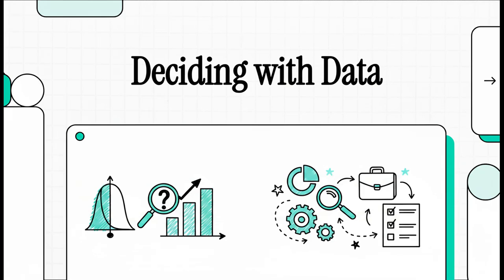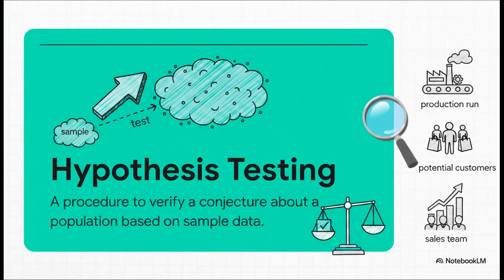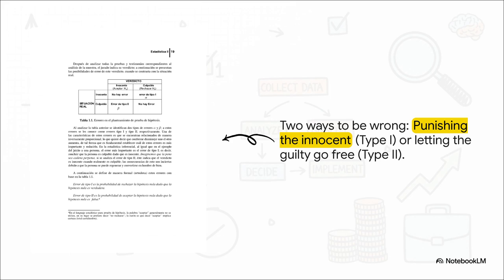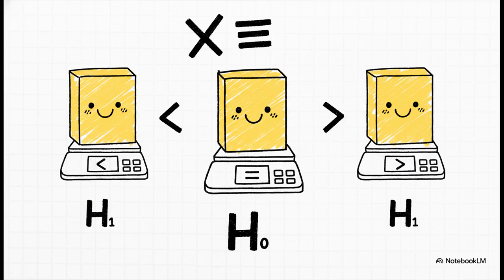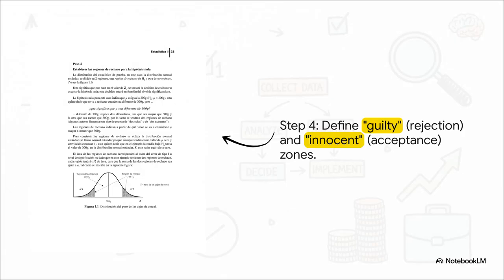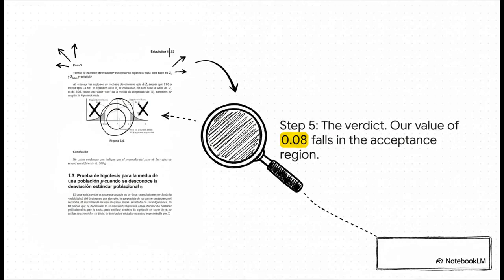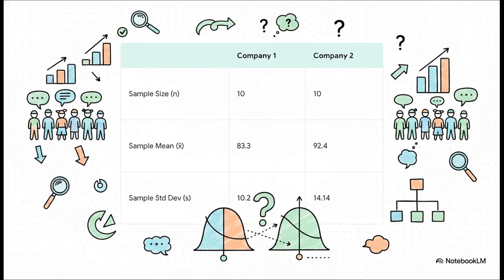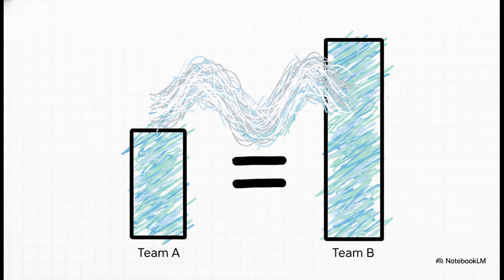Hypothesis Testing EXPLAINED | How to Make Decisions Using Data (Step by Step)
Not sure when to accept or reject a hypothesis? In this video, I’ll walk you through hypothesis testing step by step, in a clear and practical way.

You’ll learn:

✔️ What the null hypothesis (H₀) and alternative hypothesis (H₁) are
✔️ Significance level (α) and Type I and Type II errors
✔️ The test statistic (Z) explained simply
✔️ Decision rule and critical region
✔️ Interpretation of the p-value
✔️ Practical examples

This topic is fundamental in inferential statistics, as it allows you to make decisions based on data rather than assumptions.

💡 Ideal for:

College students
Business and management
Data analysis